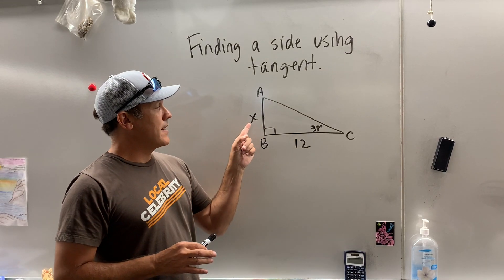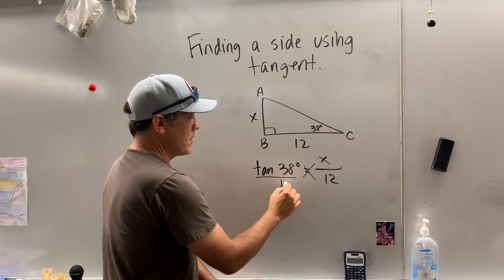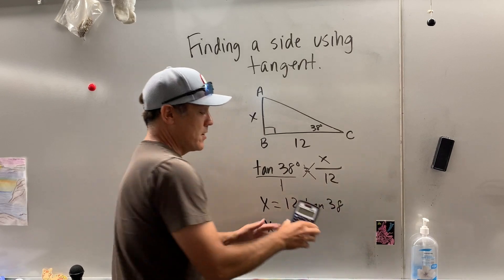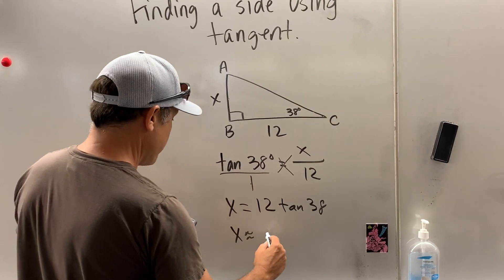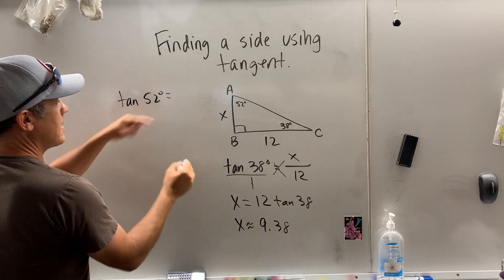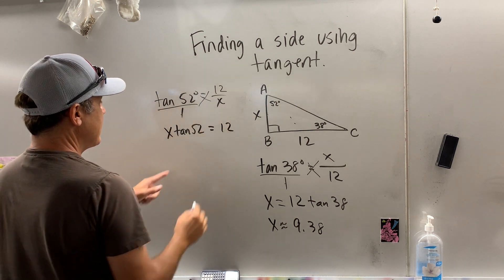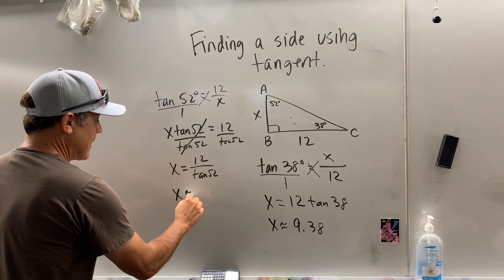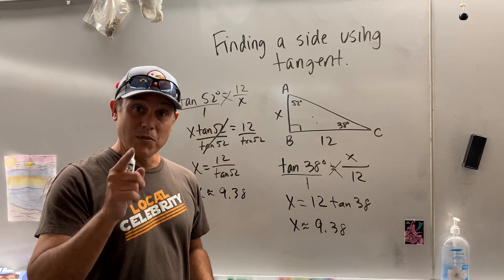Using Tangent to Find a Missing Side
This video is about Using Tangent to Find a Missing Side